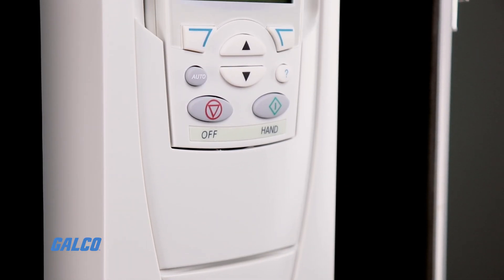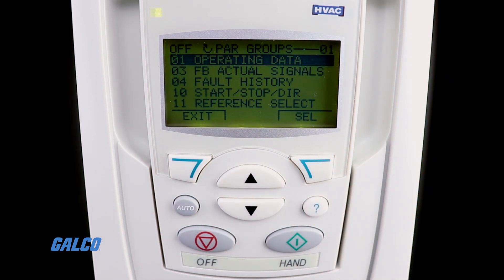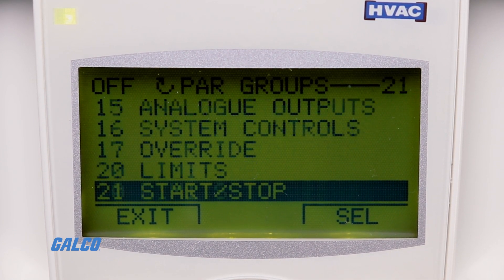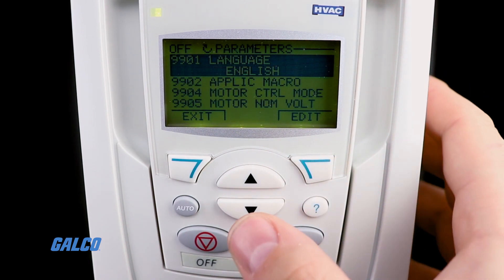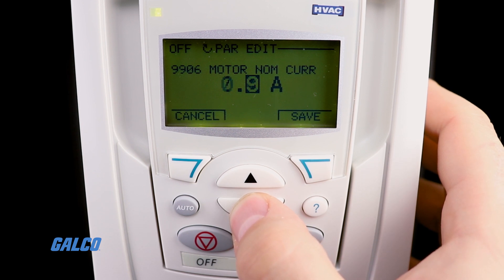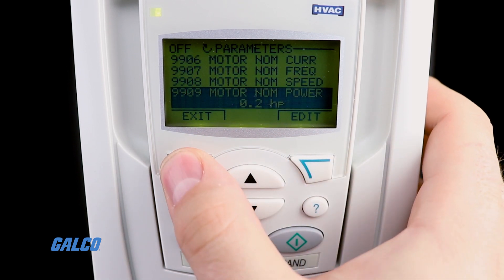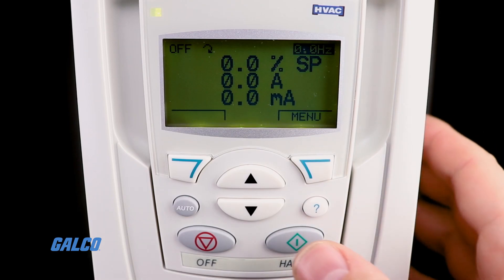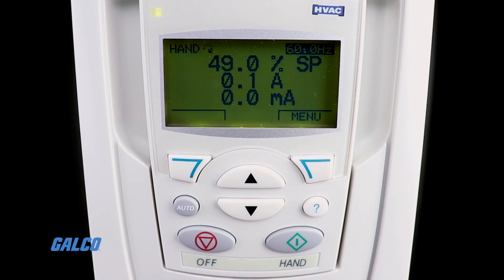How to change Individual Paramaters on ABB's ACH550 HVAC AC Drive | Galco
Your HVAC system demands effortless comfort for everyone.Our intelligent variable speed drive is dedicated to saving energy,producing quality air,and alleviating environmental concerns. Reduce costs by controlling your building's fans,compressors,and pump motors efficiently,for an energy conscious commercial environment. The ACH550 provides proven reliability,flexibility,and every essential HVAC communication protocol. It is pre‑programmed for several applications,including: air handling units,cooling towers,chillers,and more.